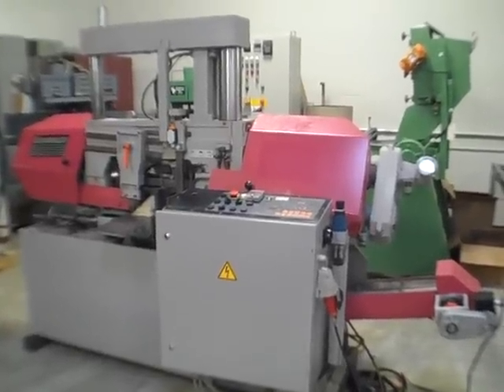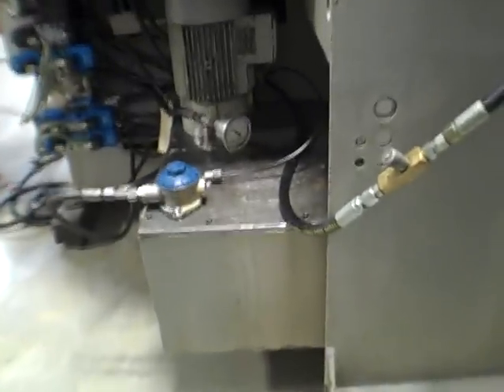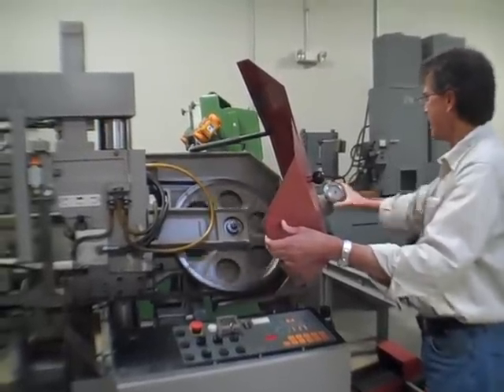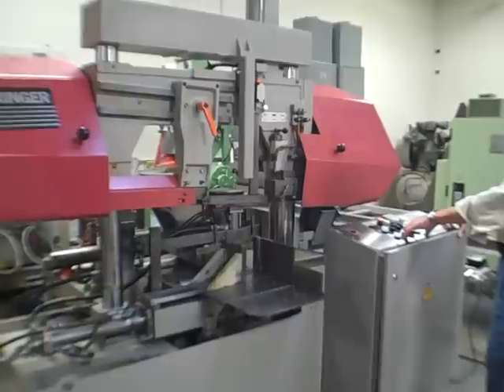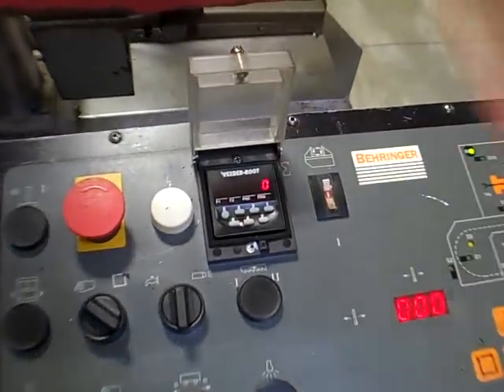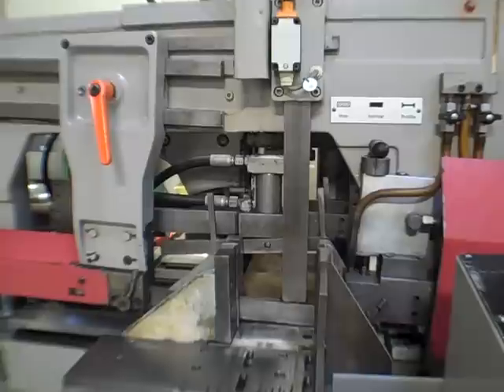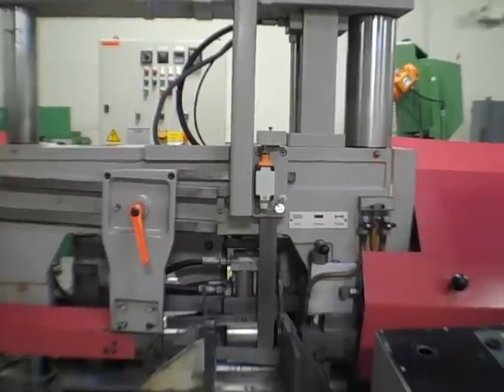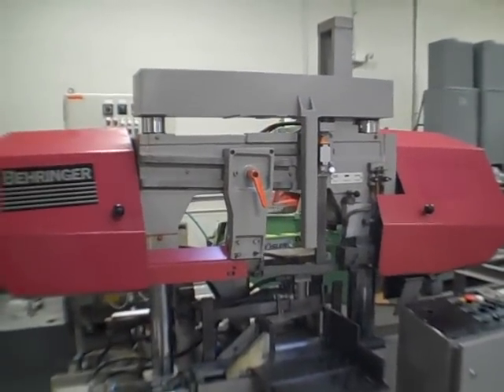Behringer HBP 263A Automatic CNC Horizontal Metal Cutting Band Saw w/ Bundle Cutting Option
You're viewing our Behringer HBP 263A Automatic CNC Horizontal Metal Cutting Band Saw w/ Bundle Cutting Option

Have machinery to sell? We pay cash for your used metalworking, fabricating, and finishing machinery!